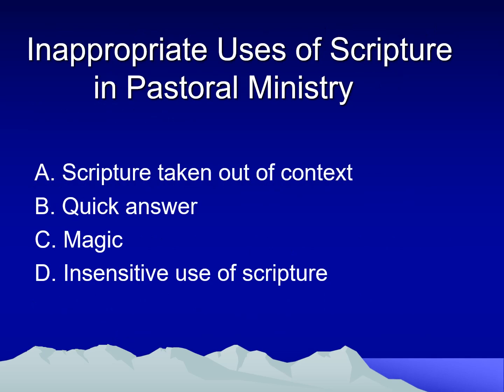Use of Scripture and Prayer in Caring Conversations 2023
PM 401 Scripture and Prayer 2023